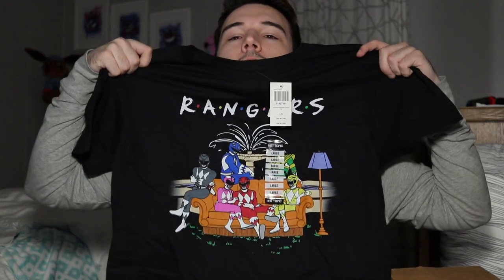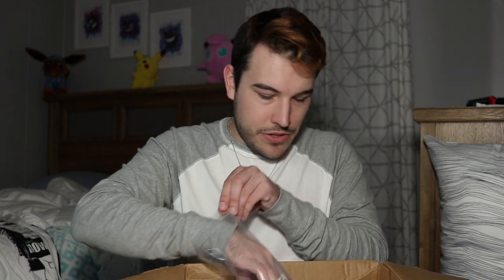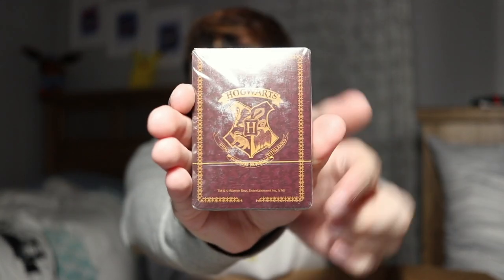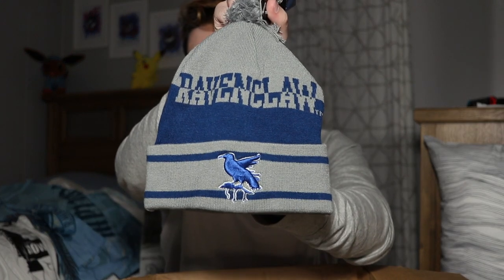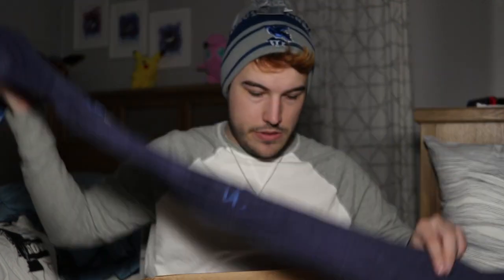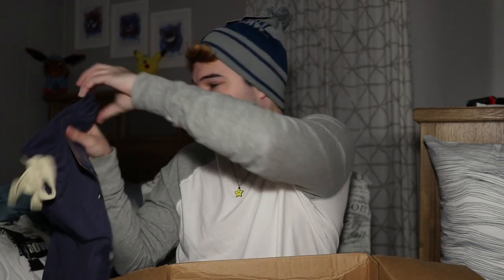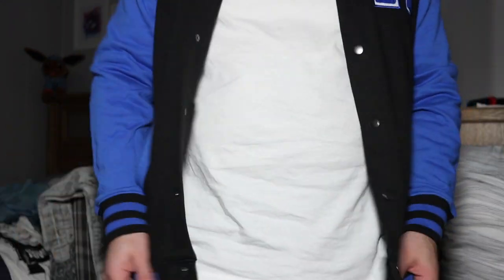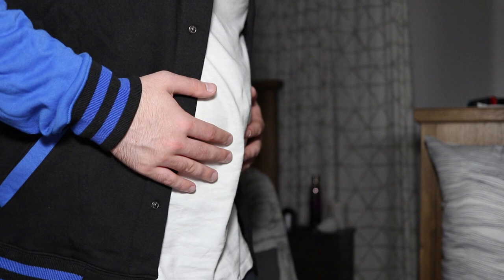Hot Topic Harry Potter Haul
A bit late to the game, but I did a mini Harry Potter haul of Raven Claw goodies from Hot Topic, so hope you enjoy!

Cameras & Lens (Amazon links):

Canon EOS M3

Canon EOS 80D

Artist: Nicolai Heidlas
Title: Wings